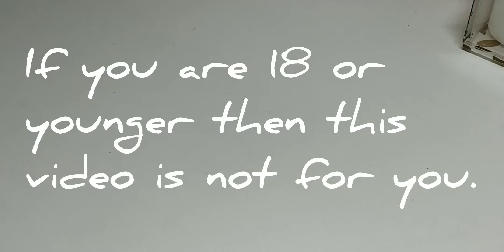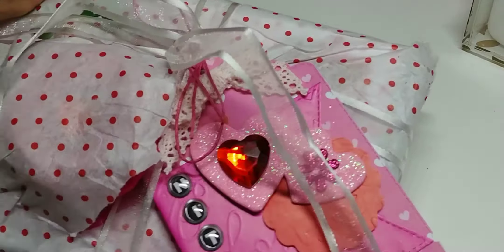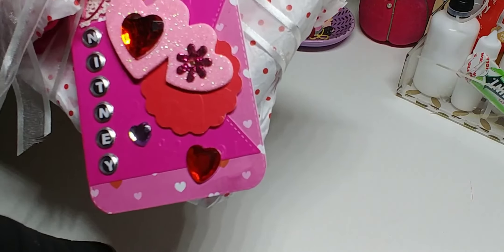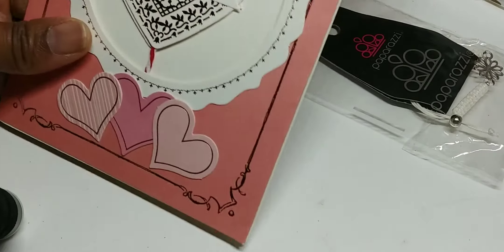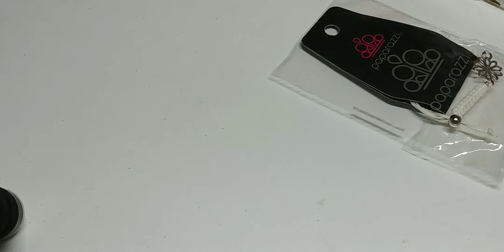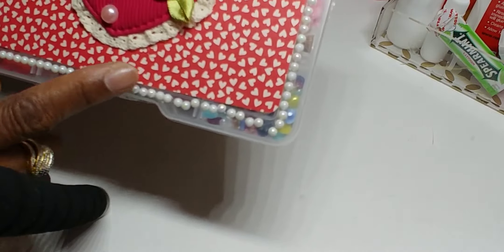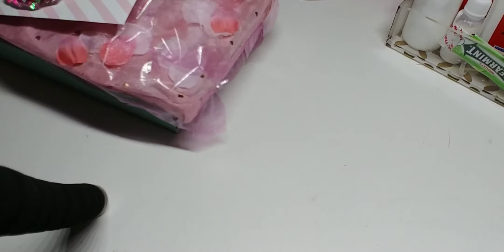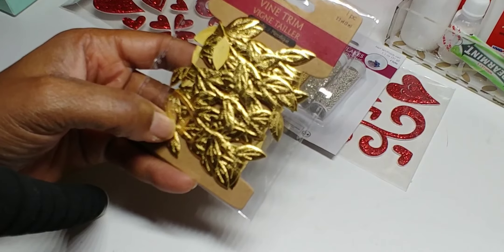Incoming Scrapdaworld Swap